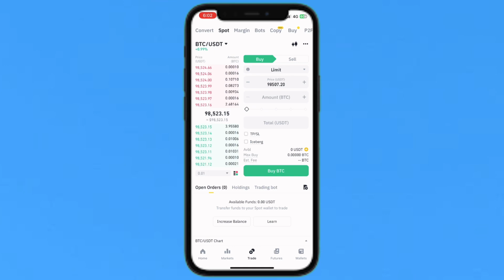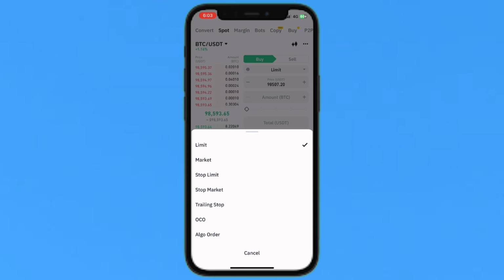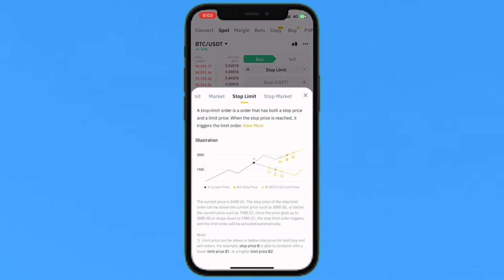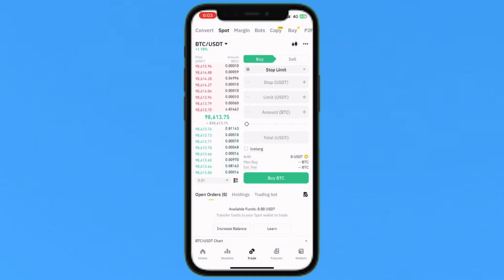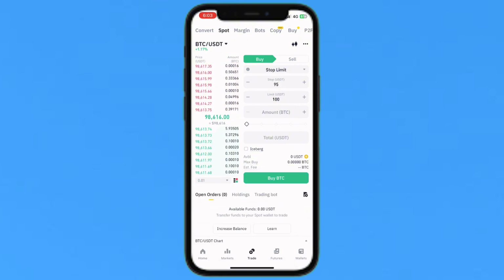How to set up stop-limit orders on binance (2024)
How to set up stop-limit orders on binance

In this video i´ll show you How to set up stop-limit orders on binance. The method is very simple and clearly described in the video. follow all the steps & set up stop-limit orders on binance